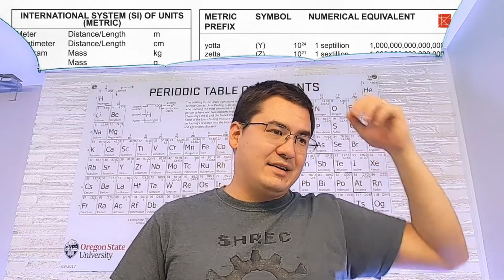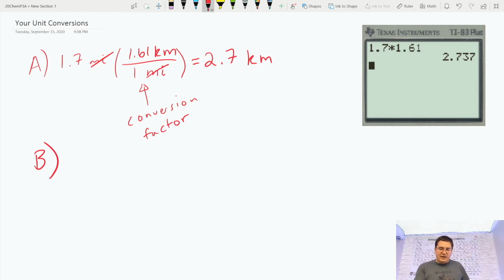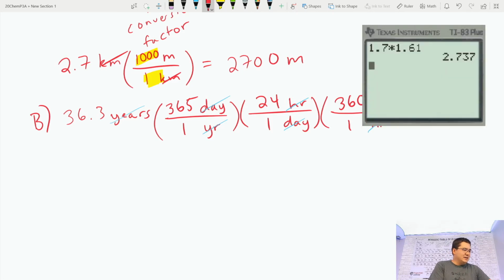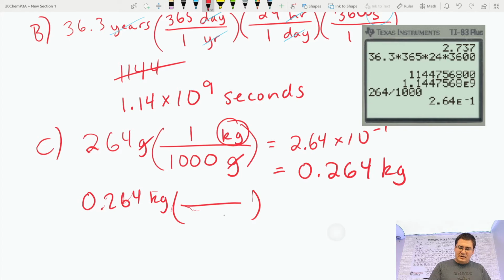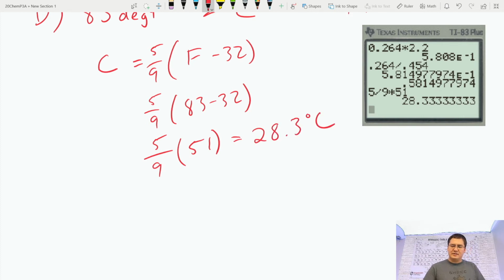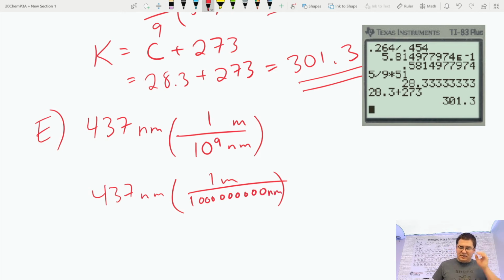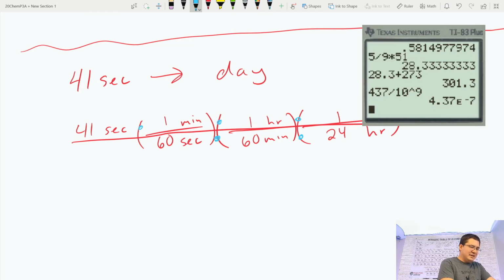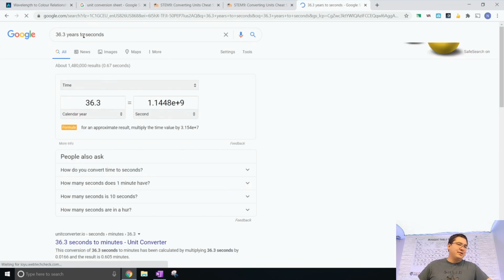My Unit Conversion Work